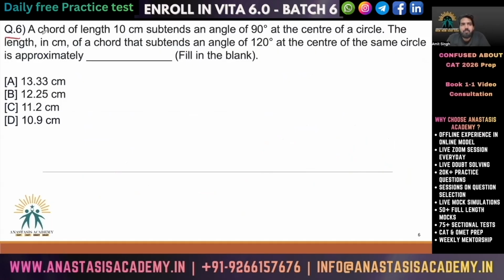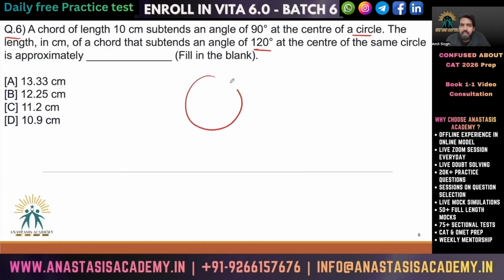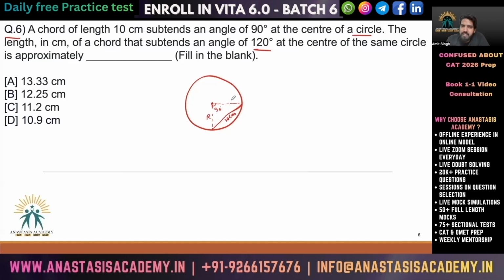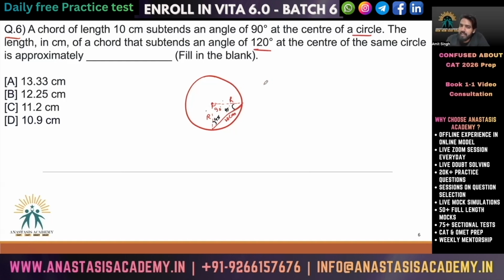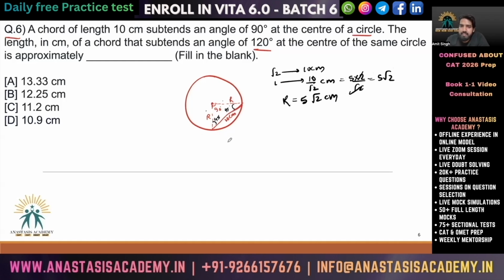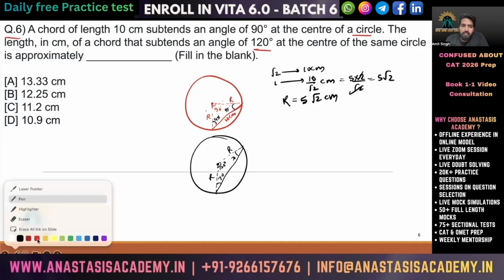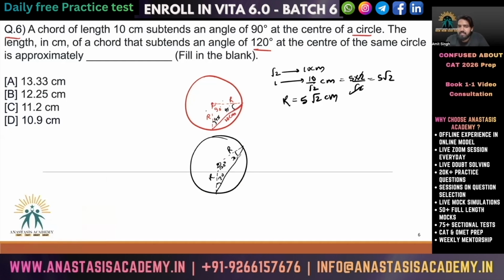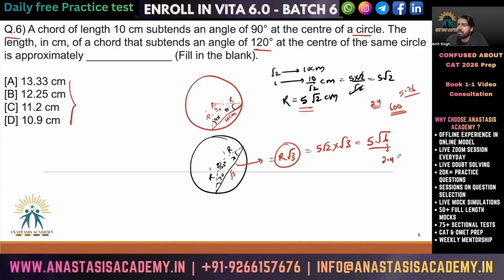Question 86| Quant Question of the Day-Try Solving This in Under 2 Minutes | CAT | XAT | NMAT | SNAP